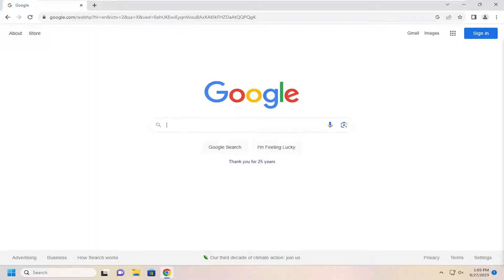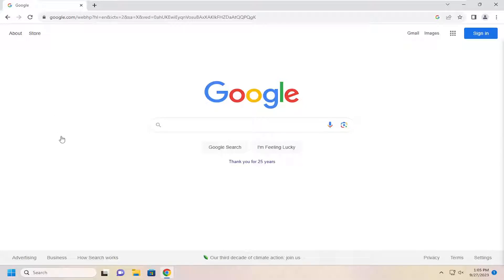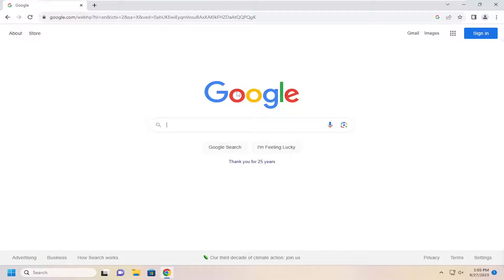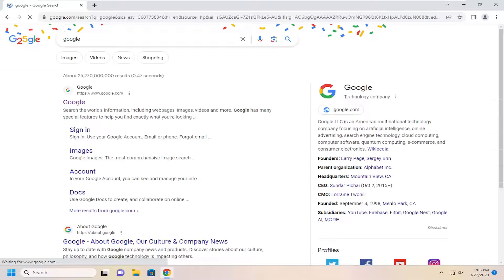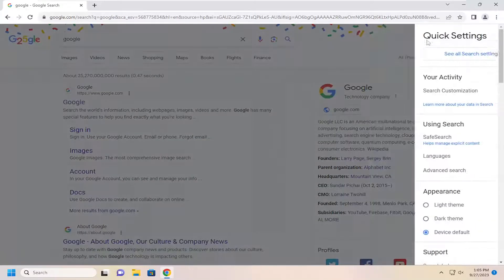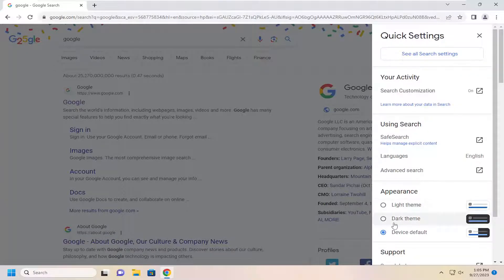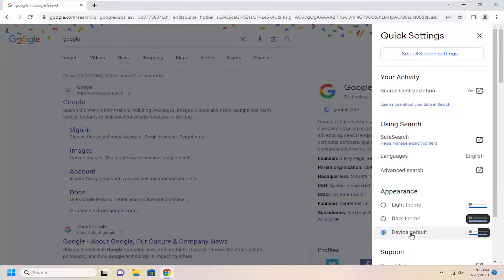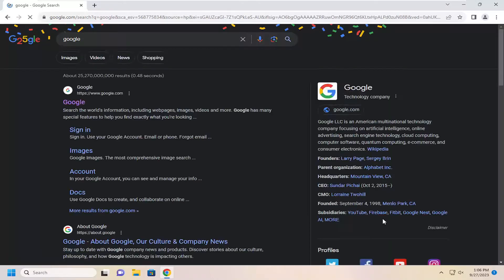How to Turn on Dark Mode on Google (For Google Searches) [Guide]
Whatever your reason for favoring dark mode, you'll be happy to know that you can enable it on Google Search. We're going to show you how.

Issues addressed in this tutorial:
how to turn on dark mode on google
how to turn on dark mode on google pc
how to turn on dark mode on google search
how to turn on dark mode on google browser
how to switch on dark mode in google